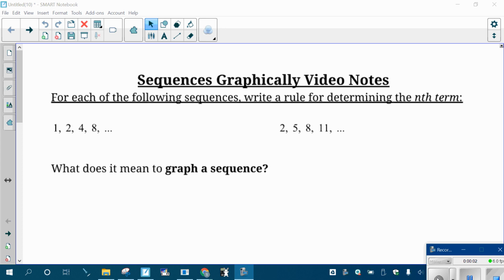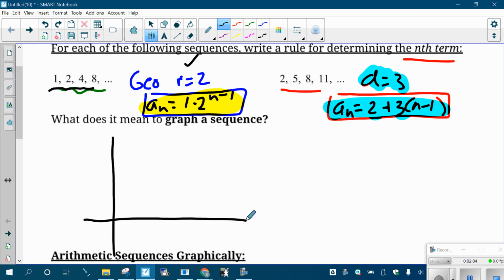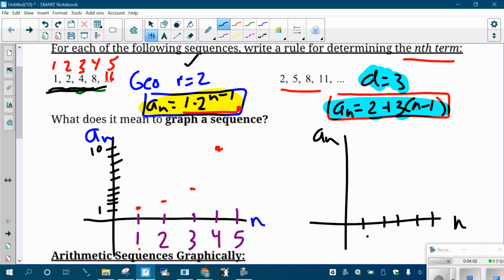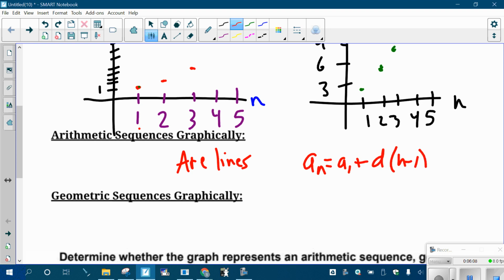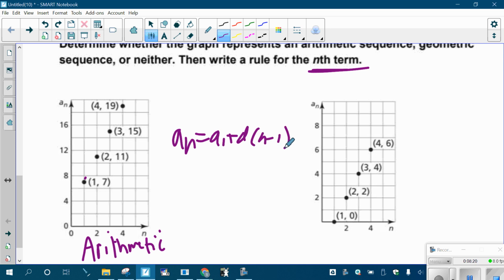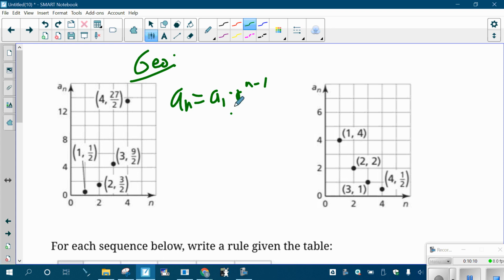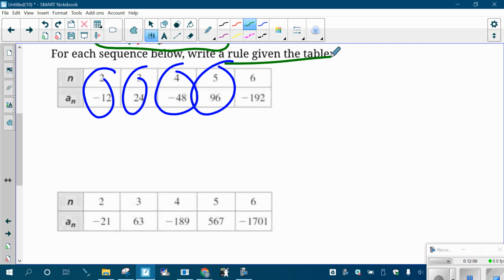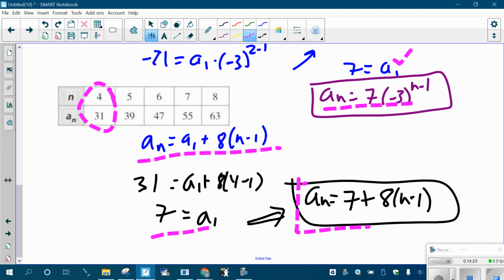Sequences Graphically Video Notes